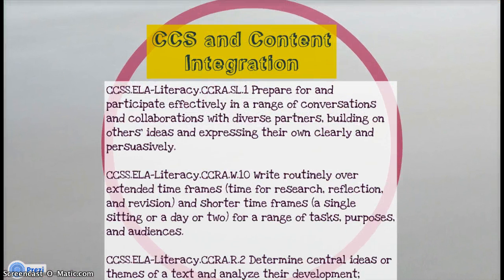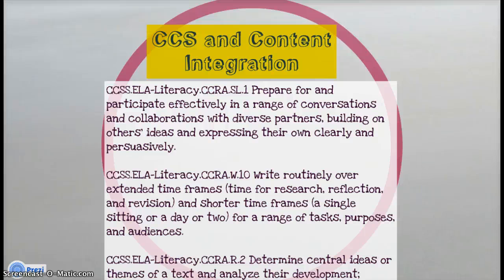My Screencast Nathan Poukish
Theory to Practice within ELA